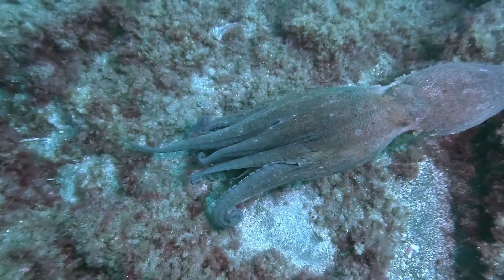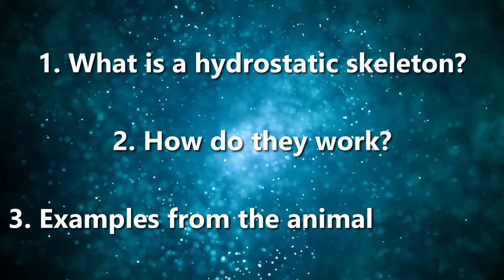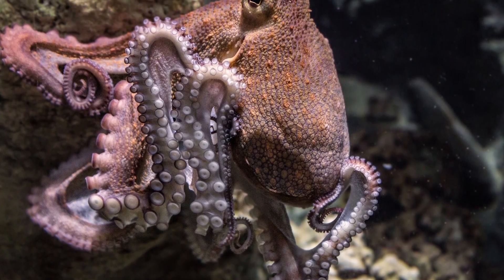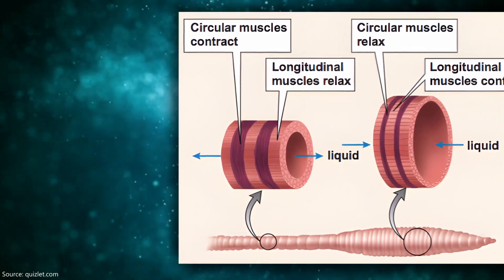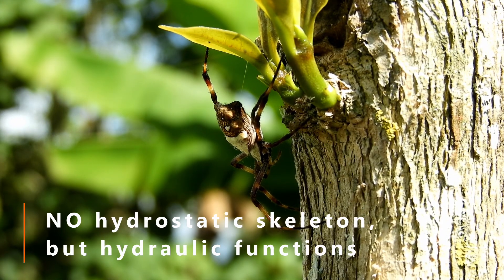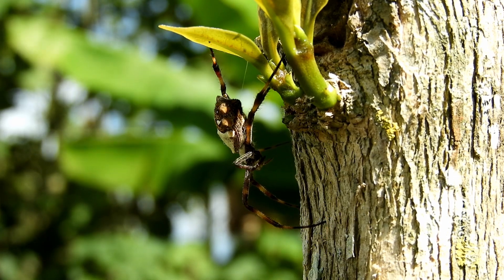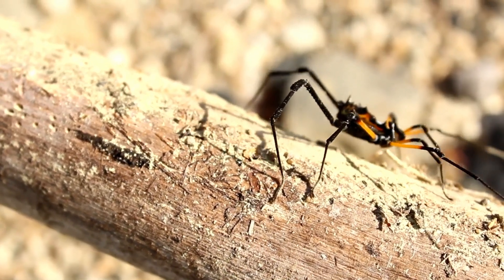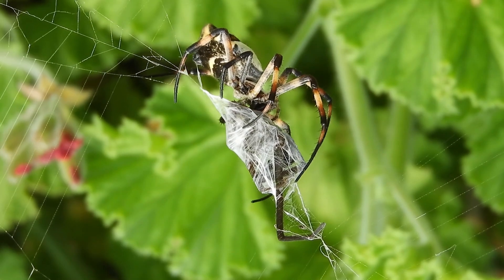The Intricate Magic Of Hydrostatic Skeletons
Hydrostatic skeletons explained | How do hydrostatic skeletons work | What is a hydrostatic skeleton | Which animals have hydrostatic skeletons

From the graceful and agile movements of an octopus to the incredible flexibility of an earthworm, hydrostatic skeletons play a crucial role in shaping the biomechanics of various creatures across the animal kingdom.

My Outdoor Youtube Channel (Bushcraft, Hiking, Exploring, Adventures...)
Go check it out :)
@Eddie Outside

Music licensed through uppbeat.io

Pictures and Videos:
Most pictures and Clips were downloaded from pexels.com and pixabay.com (Free to use). I also used some Material under the creative commons and/or FairUse guidelines. Sources shown on screen.

00:00 What is a hydrostatic skeleton?
01:07 Comparison to hydraulics
02:13 Octopus
03:04 Other animal examples
03:44 Comparison to spider leg extension
04:50 Outro